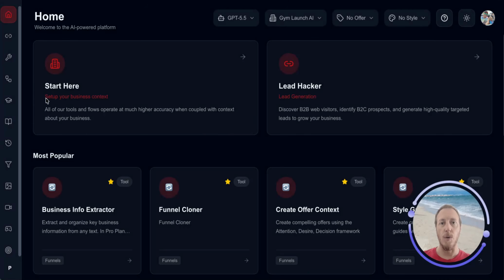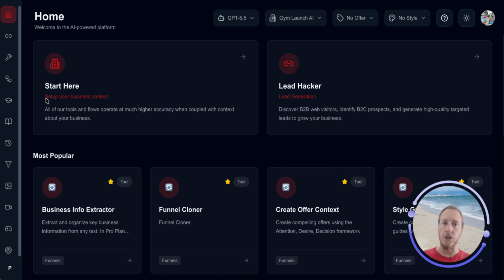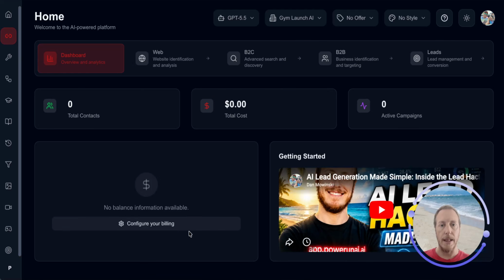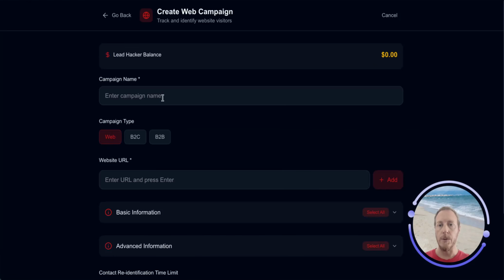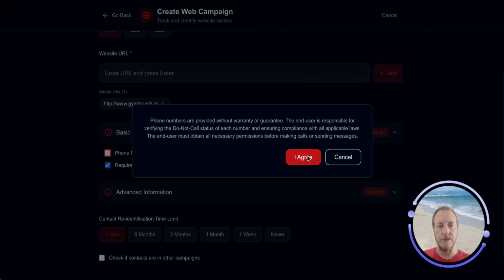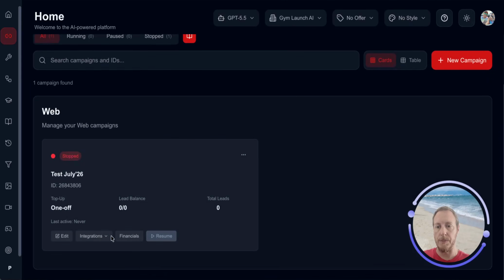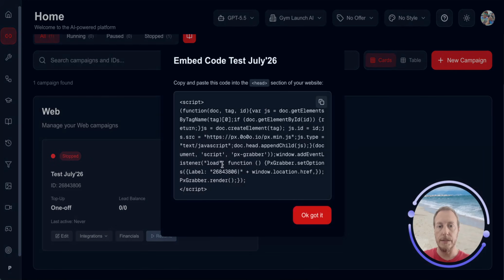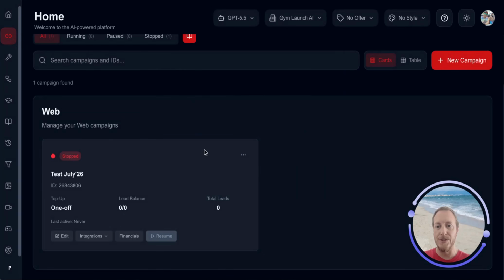How to Set Up Web Lead Tracking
In this video I show you how to set up Lead Hacker Web Leads so you can identify more website visitors who do not fill out a form and use that data for smarter retargeting.

Want to learn more and gain access to the Lead Hacker?

I walk through how Web Leads works, why it is similar to adding a Facebook or Meta pixel to your website, and how you can use a simple JavaScript embed code to capture available visitor information such as name, email, phone number, address, and other retargeting data.

You will learn how to create a new Web Leads campaign inside Lead Hacker, choose your campaign settings, select the data fields you want, understand the lead cost shown at the time of recording, and add the embed code to the header of your website, landing page, or funnel.

I also explain important setup tips, including why phone numbers from this data should be used for Meta retargeting and not outbound calling, how to handle the embed code safely, how to avoid copying it through Slack or email, and why you need to make sure your terms of service mention pixel tracking and cookie usage.

Key topics covered:
Lead Hacker Web Leads setup
Website visitor identification
Meta retargeting data
JavaScript pixel installation
Custom audience retargeting
Lead capture without form submissions
Landing page tracking
Website funnel tracking
AI lead generation software
Retargeting website visitors